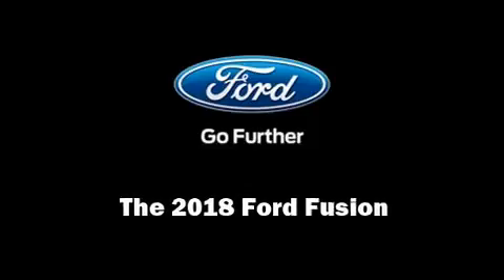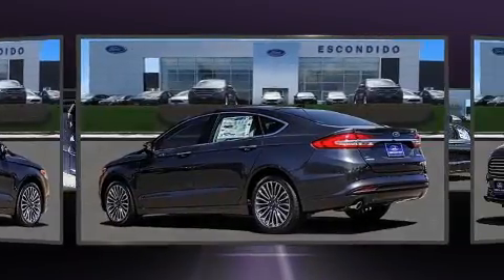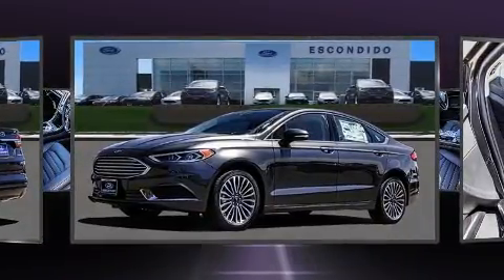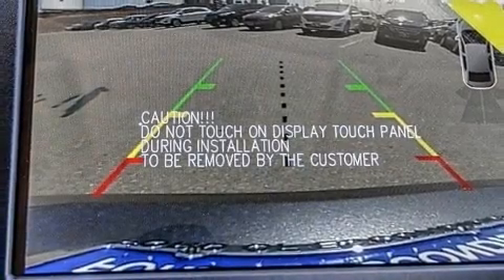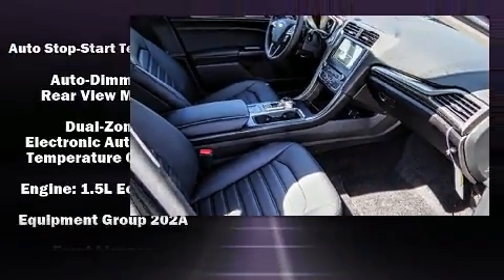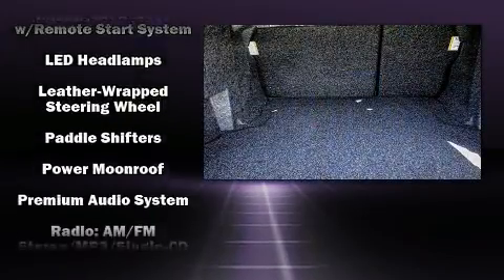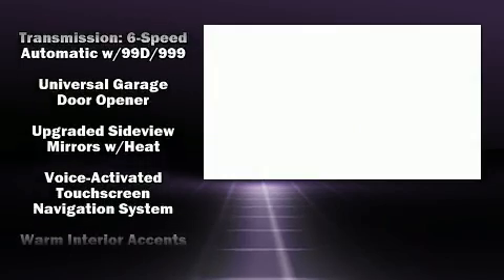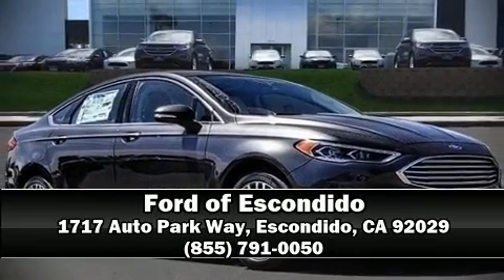2018 Ford Fusion SE in Escondido, CA 92029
Introducing the 2018 Ford Fusion. This 4 door, 5 passenger sedan offers the latest in technological innovation and style. It features an automatic transmission, front-wheel drive, and an efficient 4 cylinder engine. The engine breathes better thanks to a turbocharger, improving both performance and economy. It's equipped with tons of terrific amenities, but it won't break your budget. Like leather upholstery, speed sensitive wipers, a built-in garage door transmitter, a trip computer, automatic dimming door mirrors, tilt and telescoping steering wheel, turn signal indicator mirrors, and the power moon roof opens up the cabin to the natural environment. Premium sound drives 11 speakers, providing you and your passengers a sensational audio experience. Curtain airbags combine with standard stability control in creating a comprehensive safety network. Our team is professional, and we offer a no-pressure environment. We'd be happy to answer any questions that you may have. Stop in and take a test drive!